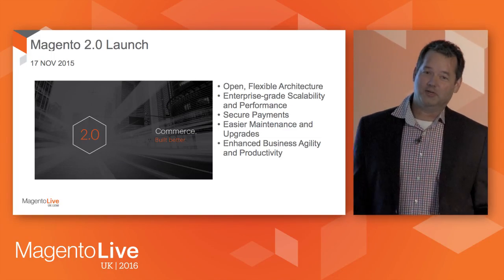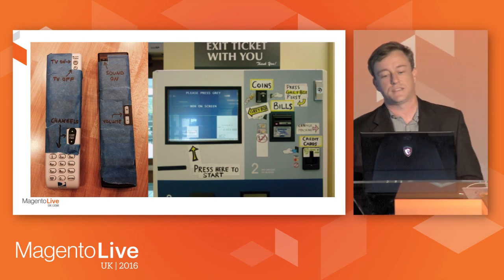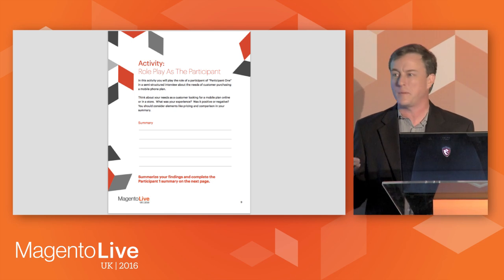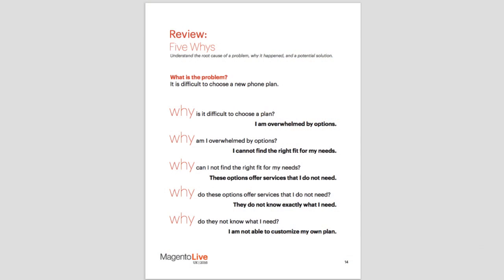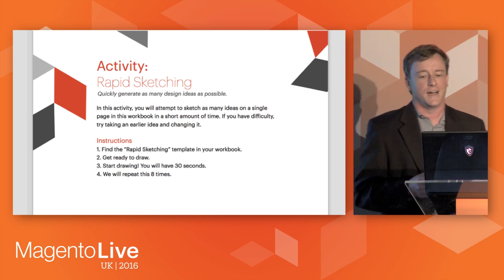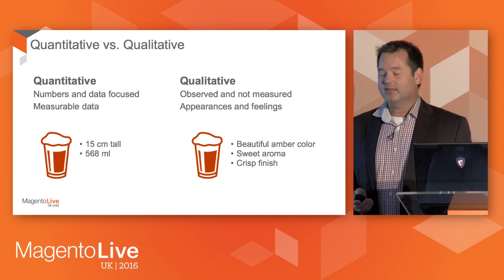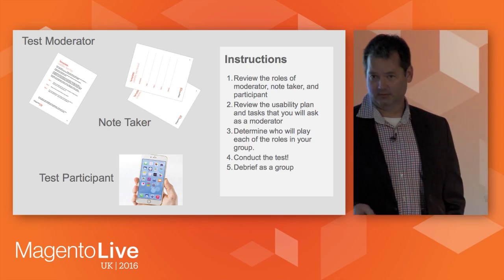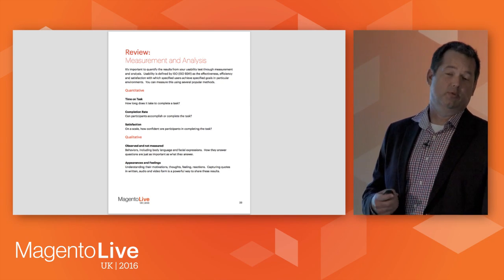MagentoLive UK 2016 - Applying Design Thinking for Your Website